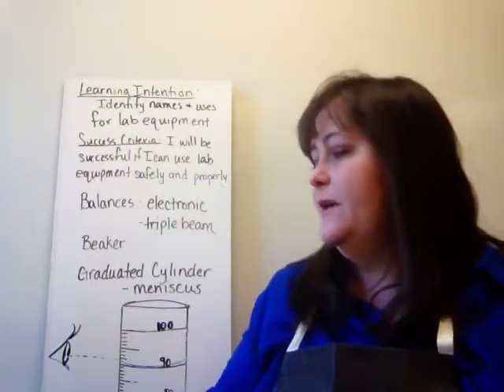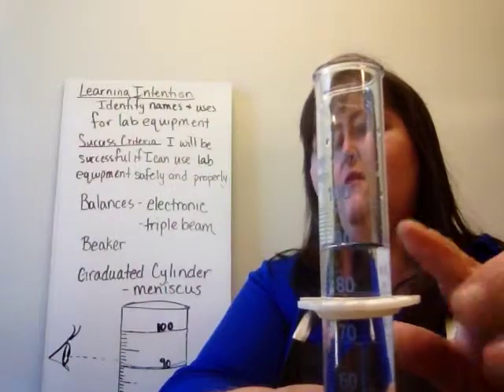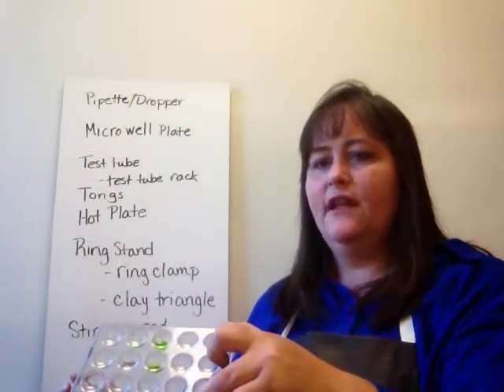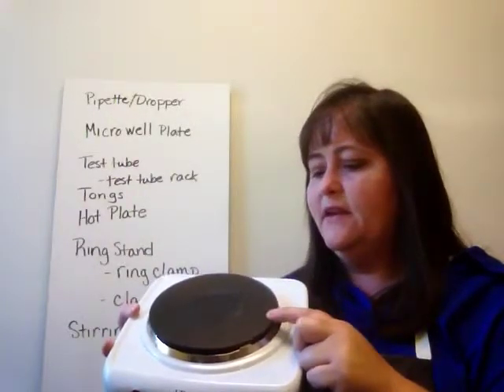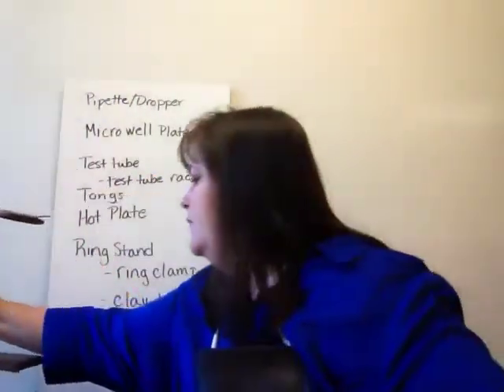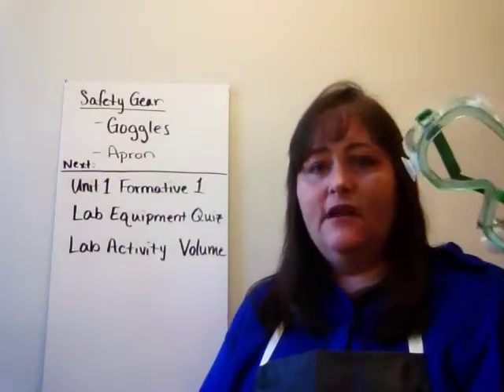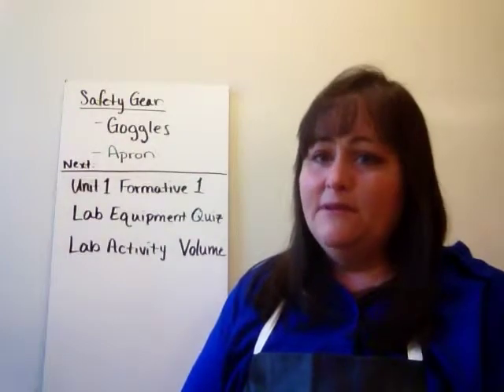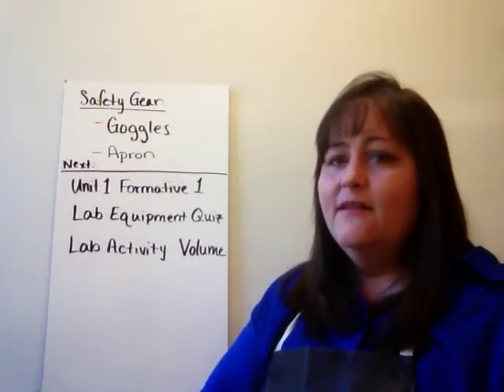Lab Equipment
Basic lab equipment for physical science class.